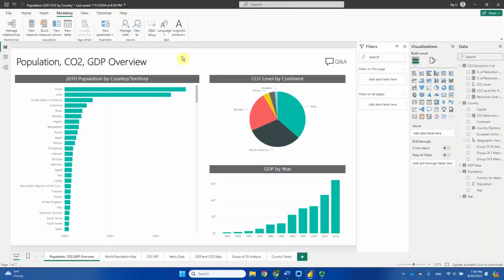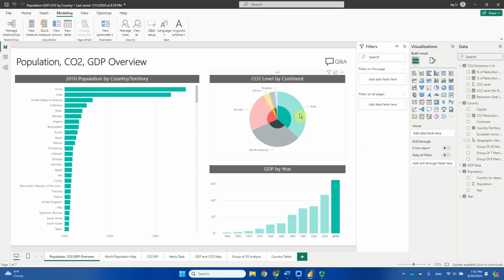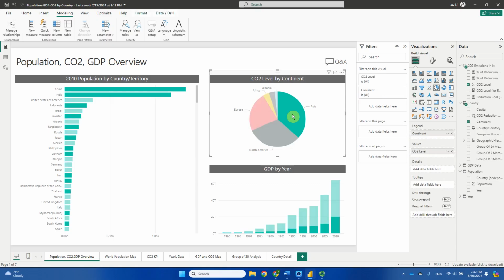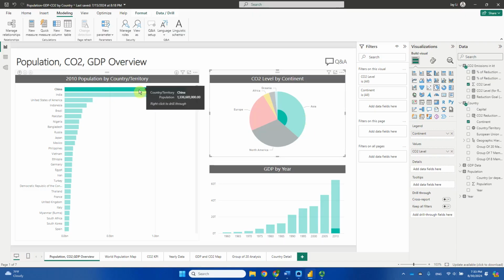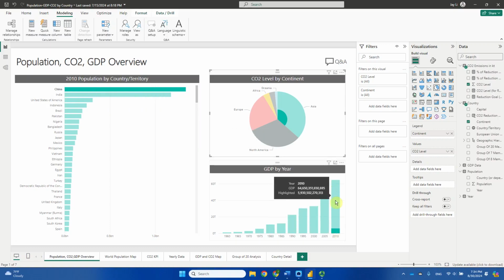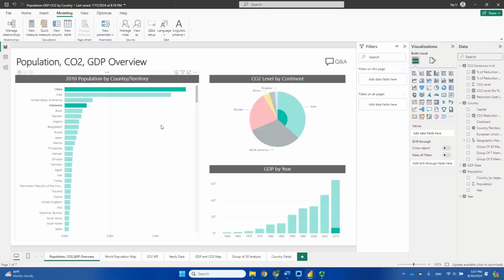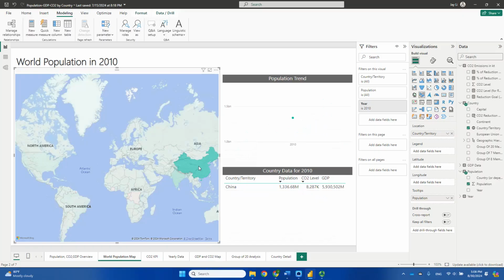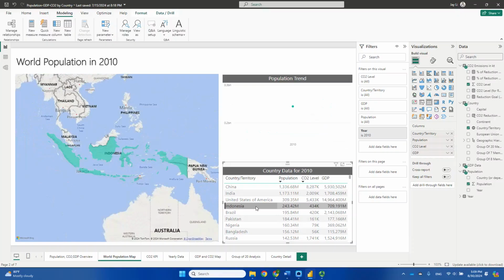PBI 1.03 Visual Interaction